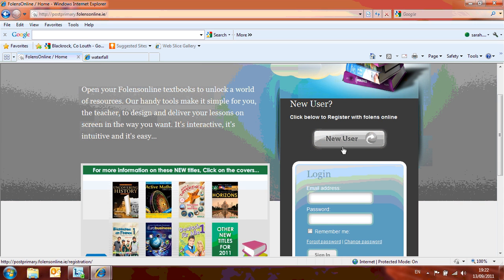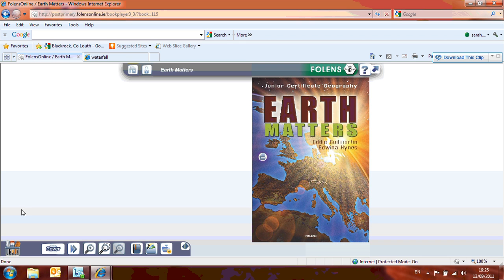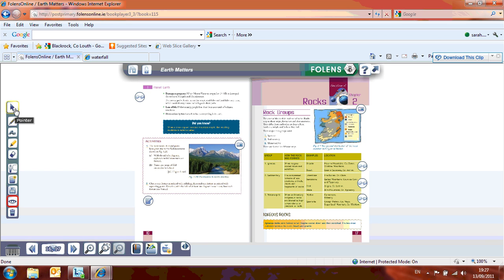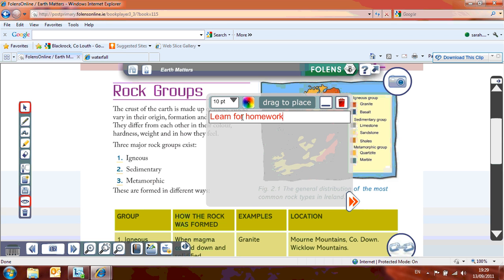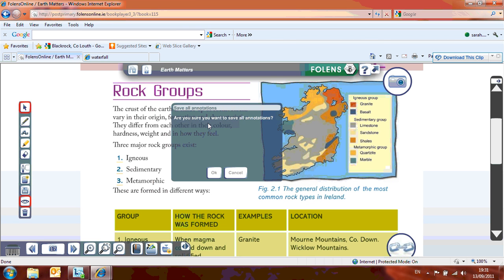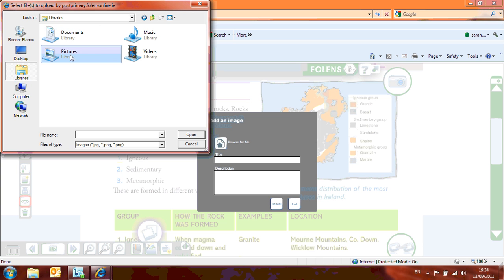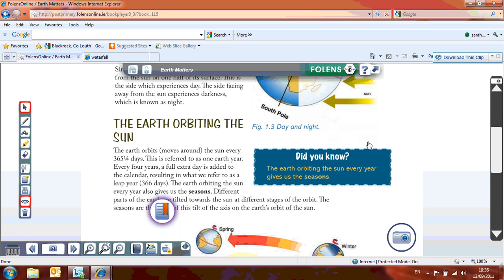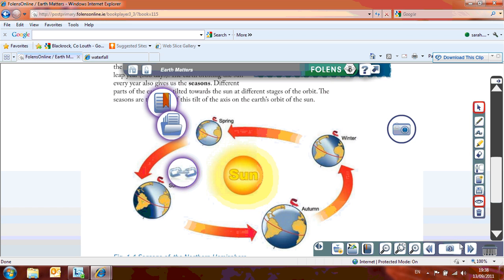Folens Online Textbooks.wmv